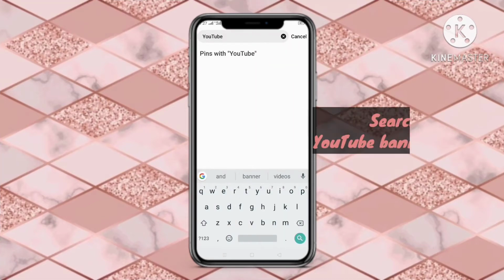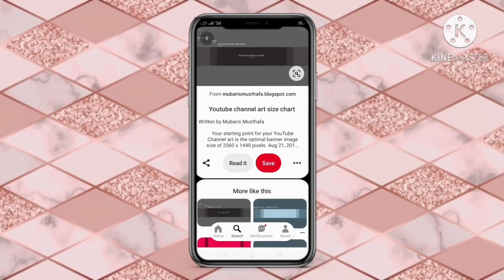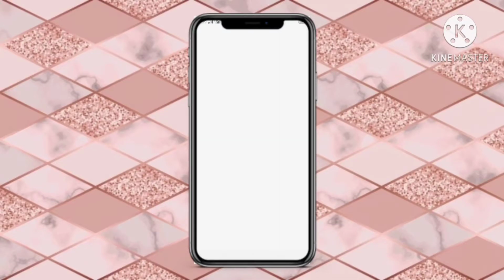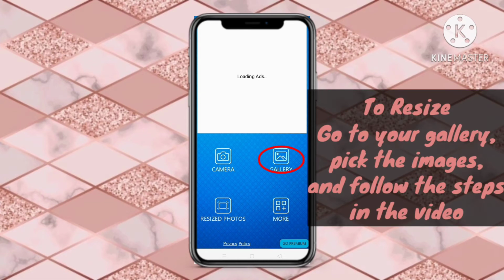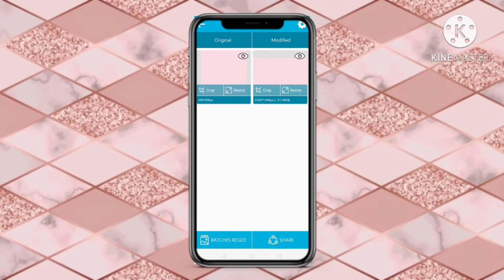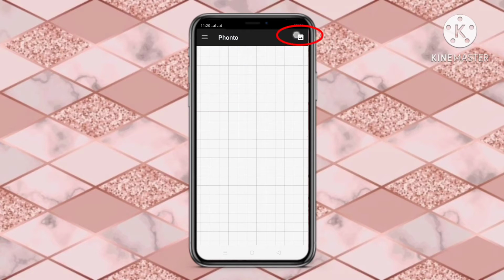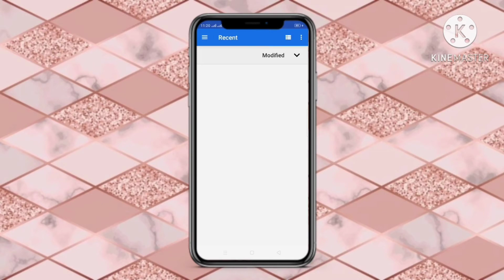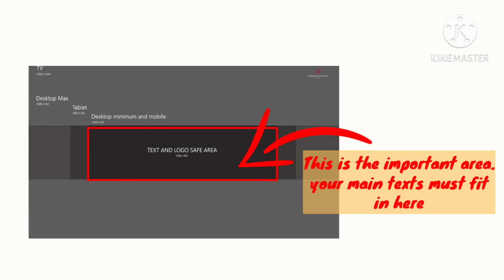How To Make a Simple YouTube BANNER (Beginner Friendly) / Download Free YouTube Banner Templates⬇️⬇️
Download free YouTube Banner Templates⬇️⬇️⬇️

How to make a simple YouTube banner / YouTube banner tutorial for beginners / How to make a YouTube banner with Canva / Banner tutorial for beginners

About the Video:
Hi guys, on this video, I would be showing you how to make a simple YouTube banners in just 5 minutes using free apps with your phone. This banner tutorial is totally beginners friendly (the easiest banner tutorial on the platform).

Also as a bonus, I uploaded the banner Templates I made in the video, which you can download by just clicking on the above links ⬆️⬆️.

To use this banner Templates, go on to phonto and then follow the process I showed in the video, to edit them as yours (no copyrights permission needed)

If you like This Video, Here are some other videos you might like: